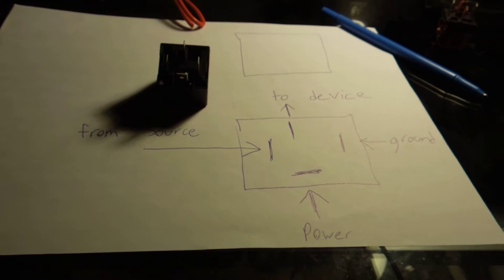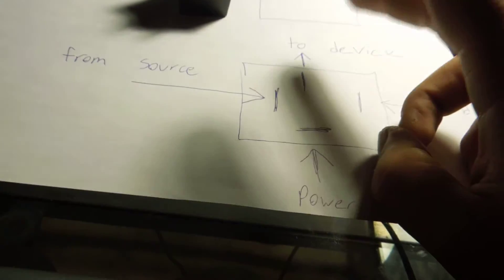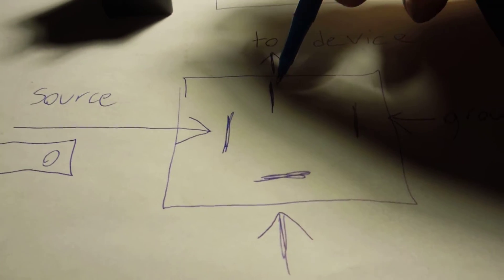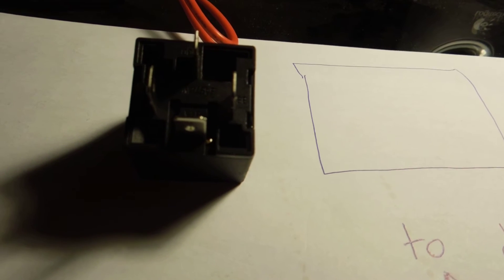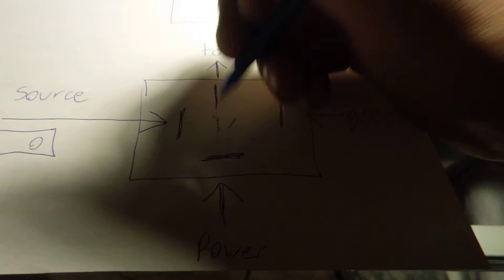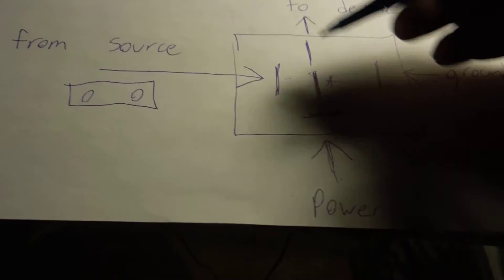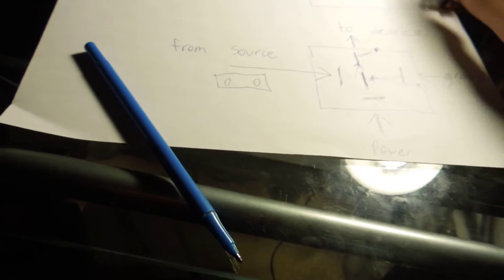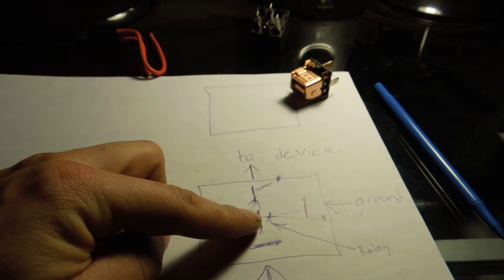how to wire a relay car audio remote turn on or other accessories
did this video to help you guys with your car audio projects. hope you find it intresting and or helps you with your projects i spend alot of time on remote turn ons and try to brake it down the best i can